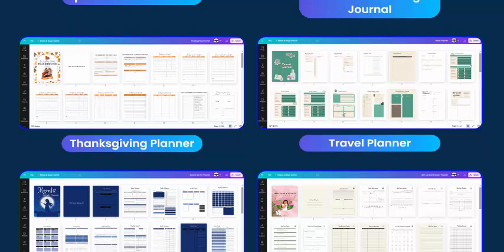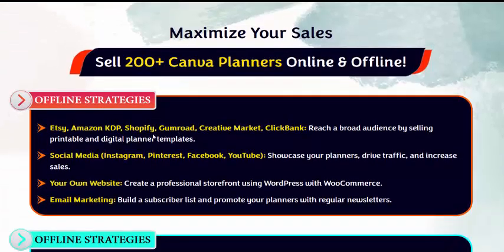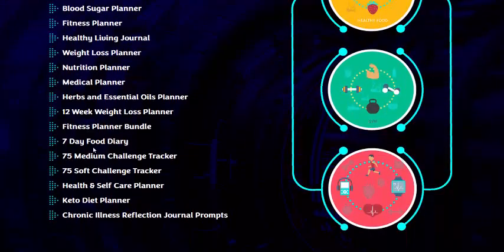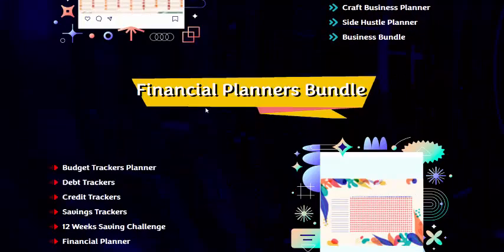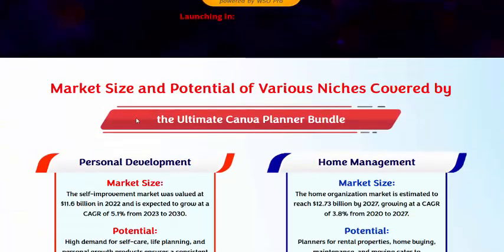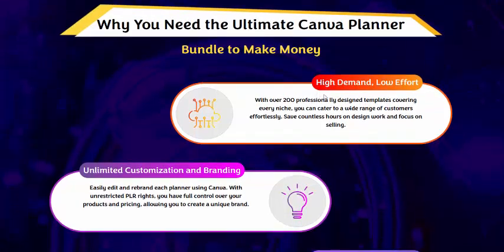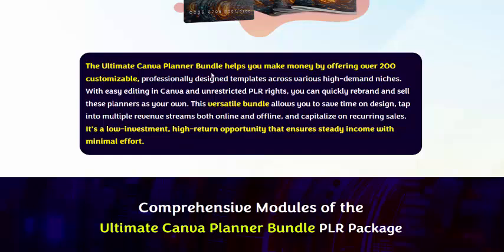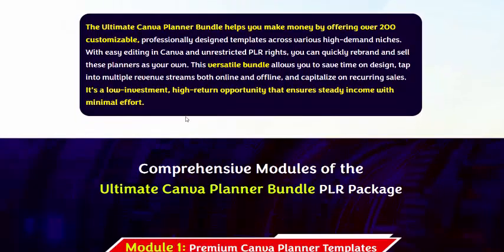Infinite Planner Vault Review - Make Up to$150 Per Sale Commission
Unlock Unlimited Potential & Skyrocket Your Digital Product Business with 200+ Premium Canva Editable Planner Templates having 12,000+ Pages &
Unrestricted PLR Rights!
This comprehensive PLR product package equips you with everything needed to start making money quickly and efficiently, from high-quality templates

Why You Need the Ultimate Canva Planner Bundle to Make Money?

High Demand, Low Effort
With over 200 professiona lly designed templates covering every niche, you can cater to a wide range of customers effortlessly. Save countless hours on design work and focus on selling.

Unlimited Customization and Branding
Easily edit and rebrand each planner using Canva. With unrestricted PLR rights, you have full control over your products and pricing, allowing you to create a unique brand.

Multiple Revenue Streams
Sell online through platforms like Etsy, Amazon KDP, Shopify, Gumroad, and social media. Expand your reach by partnering with local businesses, health centers, bookstores, and educational institutions for offline sales. Increase profits by bundling related planners or offering customization services.

Low Investment, High Return
Gain access to a vast collection of high-quality planners at a fraction of the cost of hiring designers. Start selling immediately after download, minimizing the time between investment and profit.

Proven Profit Potential
Planners are in high demand for both personal and professional use. Customers will return for new and updated planners, creating a reliable source of recurring revenue. Tap into this lucrative market with minimal effort and start generating significant income quickly and efficiently.

Elon Musk Says "This Is The Most-Disruptive Force In History"...
AI Will Replace Over
400 Million Jobs By 2030
 Are YOU NEXT ON THE CHOPPING BLOCK?
Secure Your Financial Future With This AI Clone Of A Millionaire
Which Makes $13,276/Month Whether You Like It Or Not

When see post, This post is product or service related.